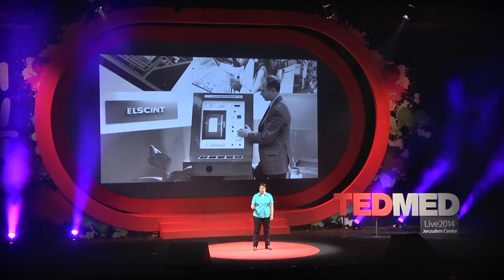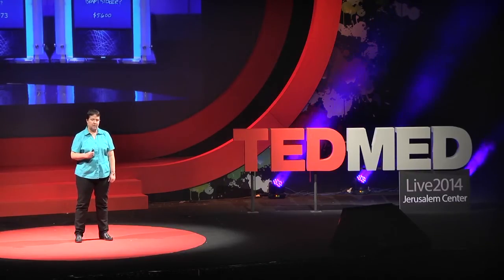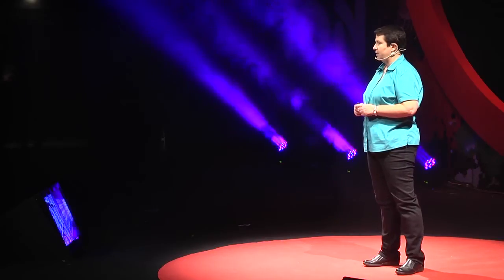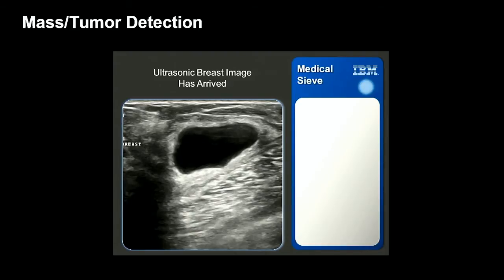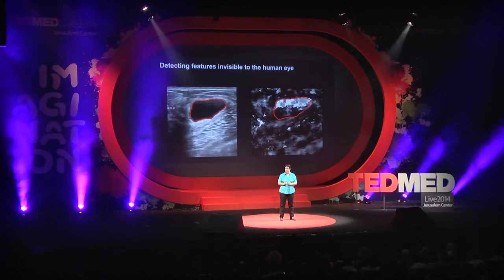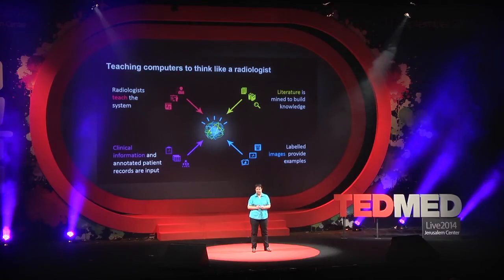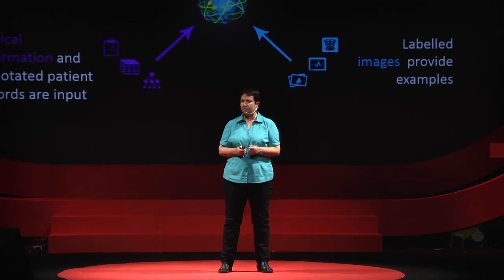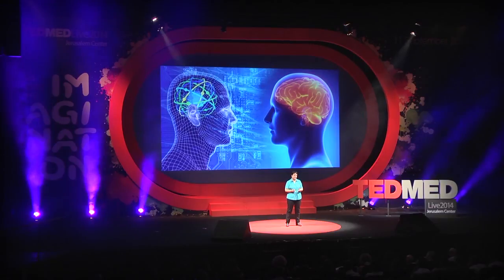Can we train computers to reason like doctors?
We are on the cusp of a new computing era, where the massive volumes of data we are gathering can finally be used to improve care. It will impact the way we communicate with our physicians, the way our physicians make well-informed decisions, and the way we take care of ourselves  to stay healthy.

In this video, Dr. Aya Soffer explains how IBM researchers are teaching computers to serve as cognitive assistants.